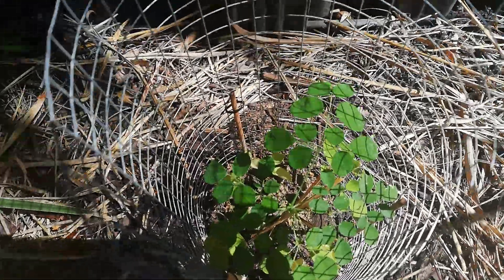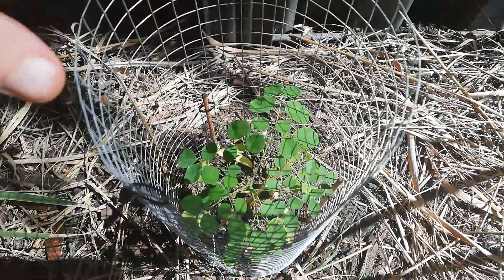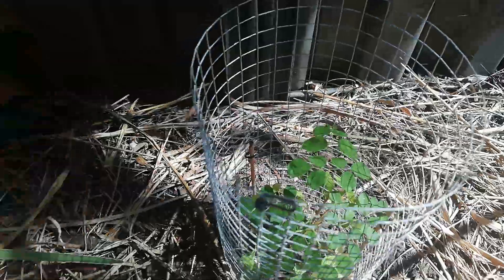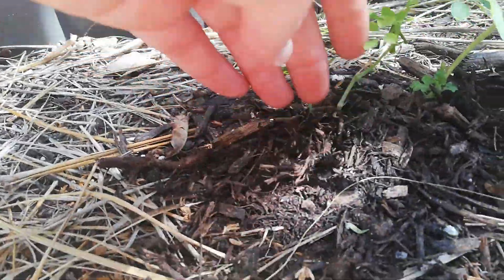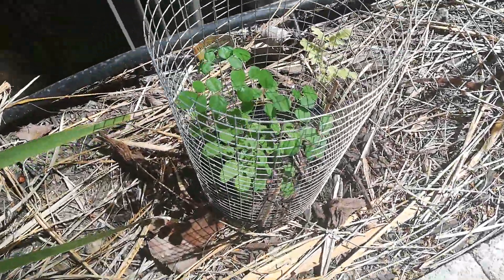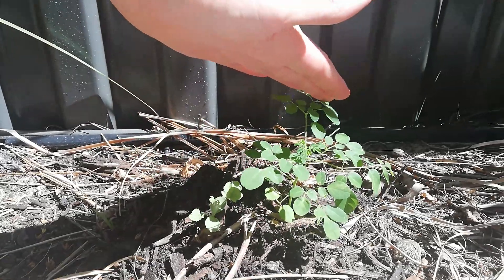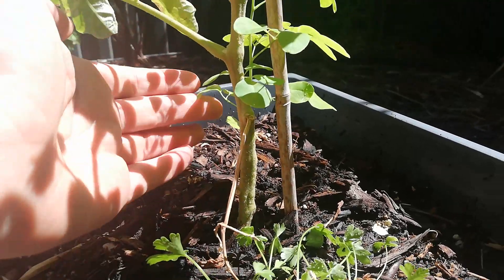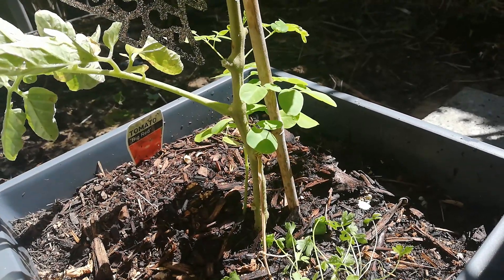Moringa saplings need protection.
Moringa saplings need protection, especially if you have a lot of wind or animals walking around.